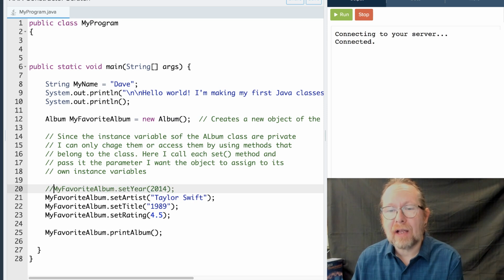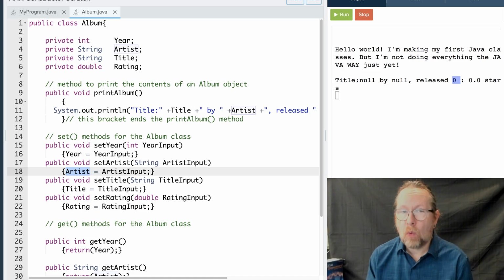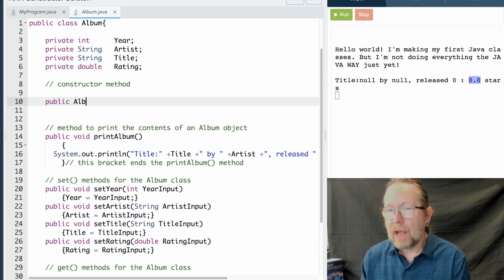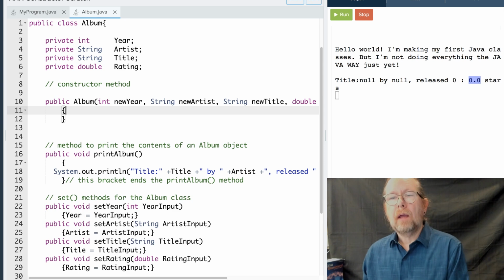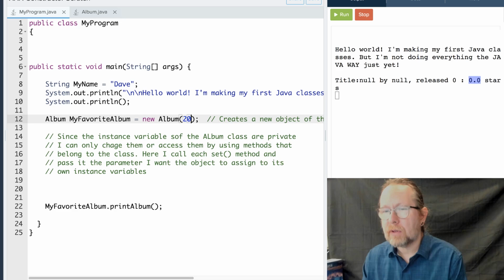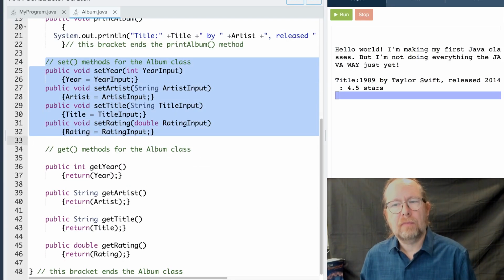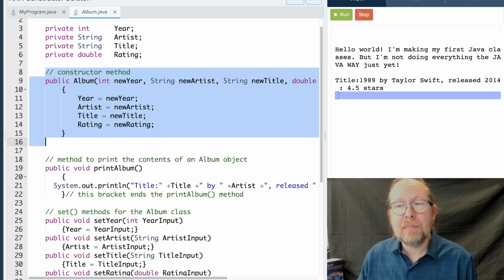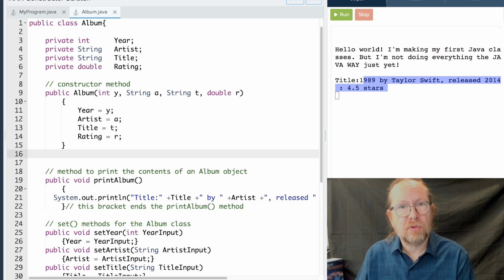Constructors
Creating a "constructor" method for our simple Album class